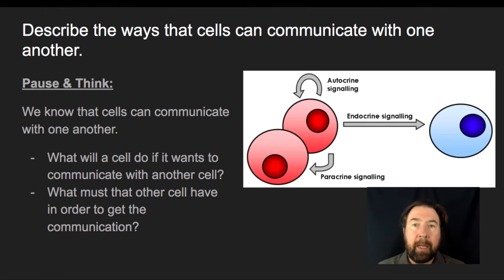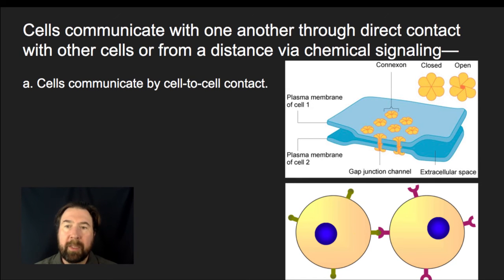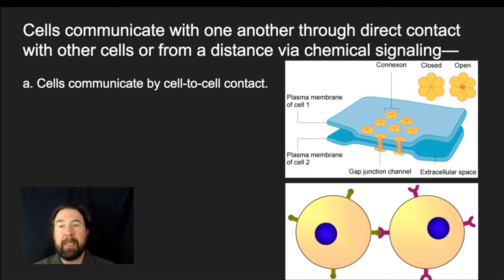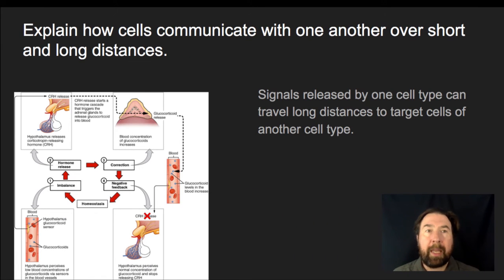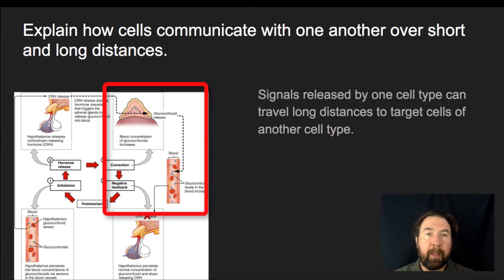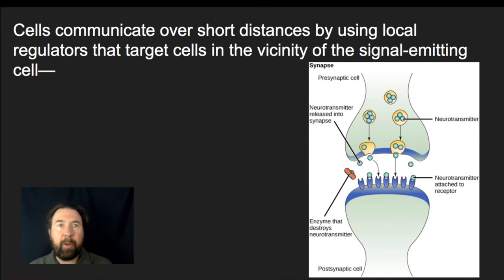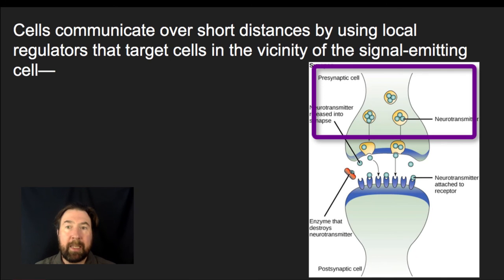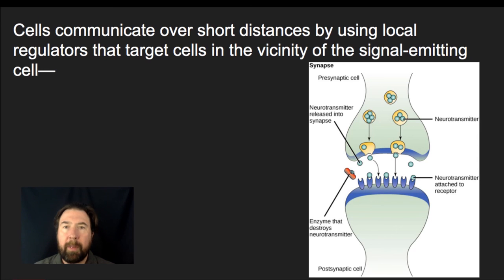Cell Communication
AP Biology Video